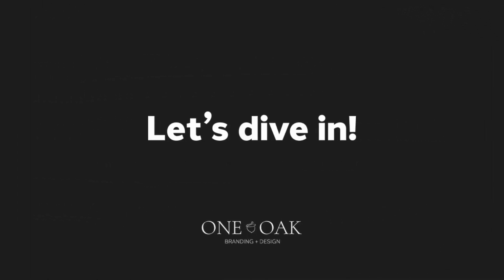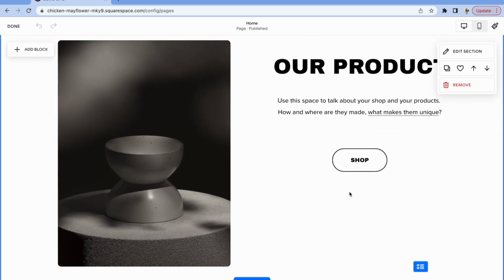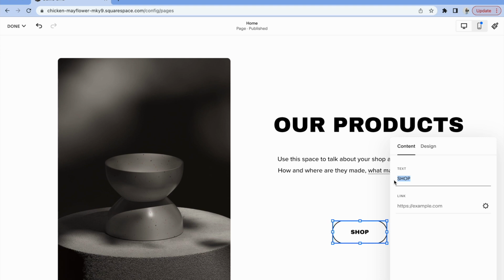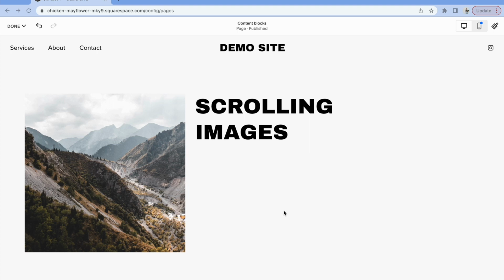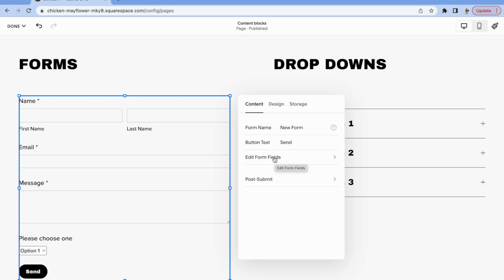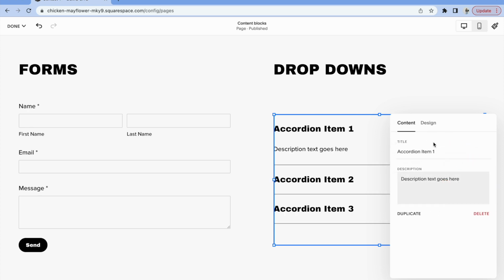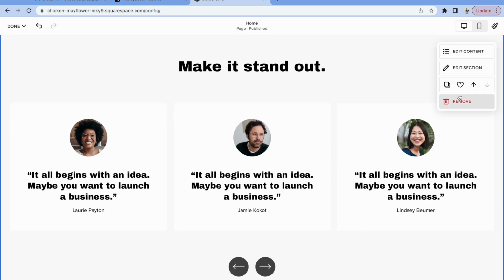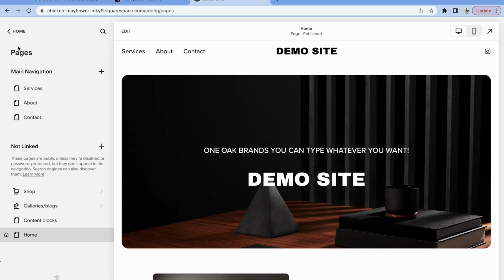Your Website: The Basics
As your business changes, you made need to make alterations to your website. Squarespace is a very user-friendly platform! In this video, you'll learn how to update and maintain the basic elements of your website including text, images, content blocks, etc.